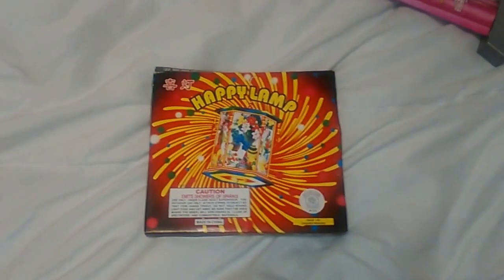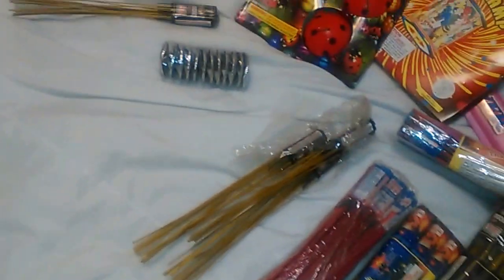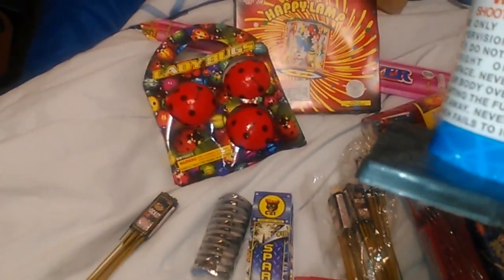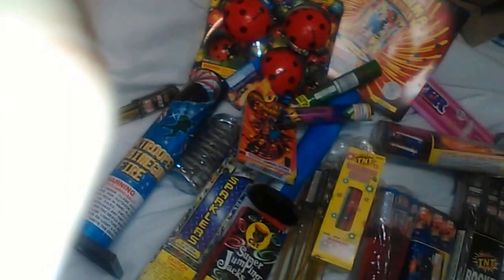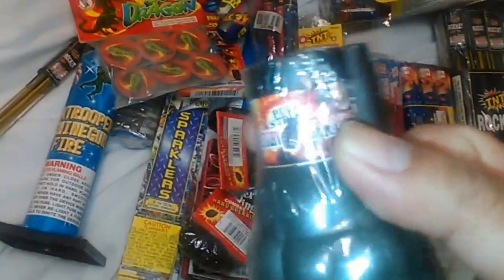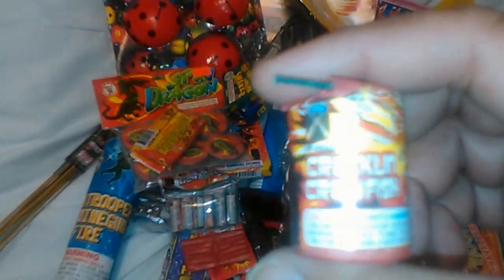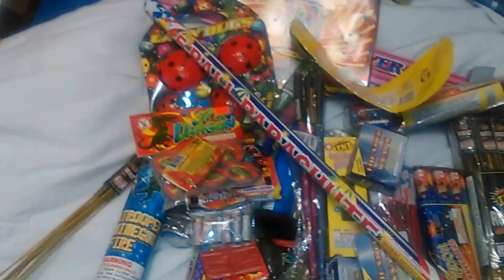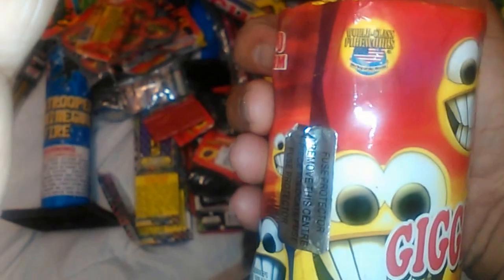Firework Stash of Randomness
This is my first video for my fireworks channel. I'll try to be unique when it comes to my videos.

In this video, I'll be showing some fireworks that I had no idea that I have or forgot about from a box I found cleaning. They are mostly free stuff that was given to me at fireworks shops in Missouri. Most shops tend to give away free fireworks after spending a certain amount.